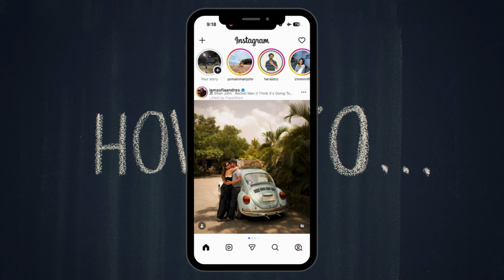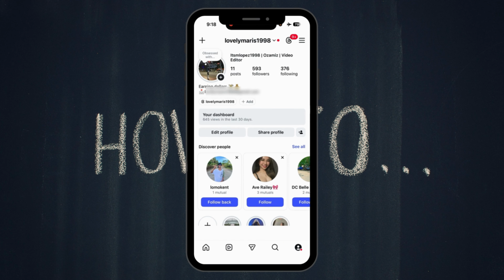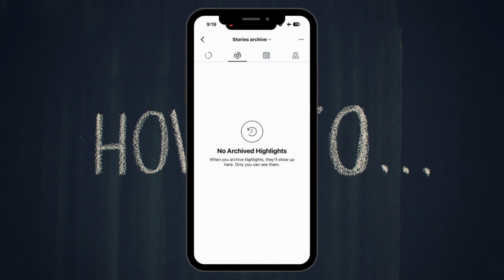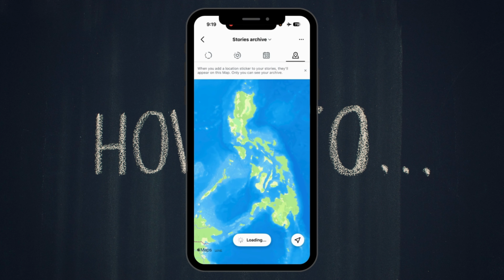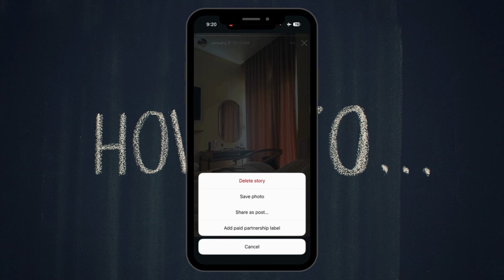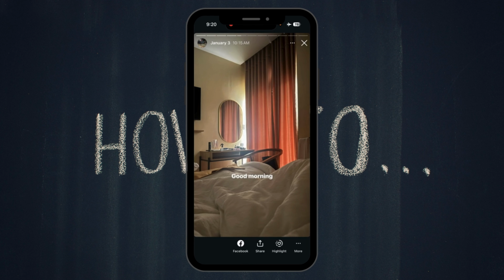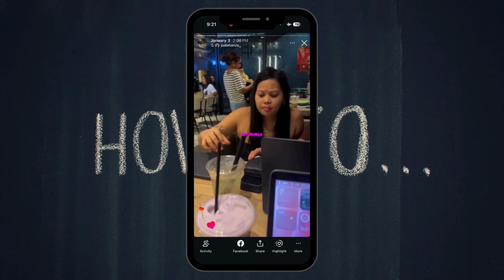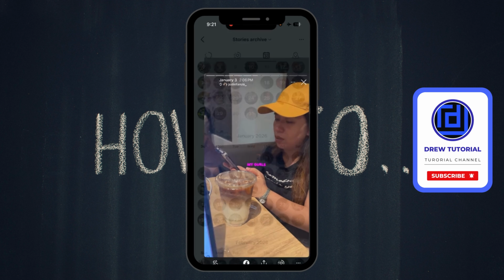How to Save Memories on Instagram Step by Step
How to save memories on Instagram step by step. Learn how to keep your favorite Instagram moments easily.

This step-by-step tutorial shows how to save Instagram memories, stories, and posts on Android and iPhone.

📌 What you’ll learn:
• How to save stories and highlights
• How to download Instagram photos and videos
• How to access saved memories later
• Tips to manage and organize saved content